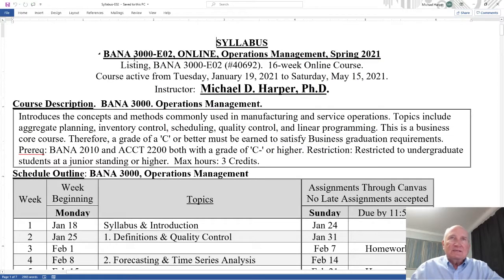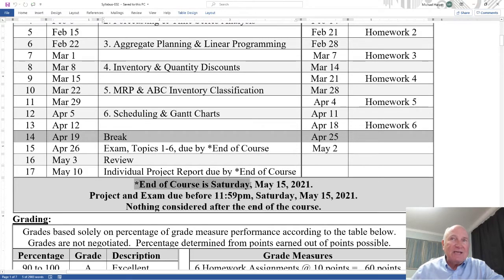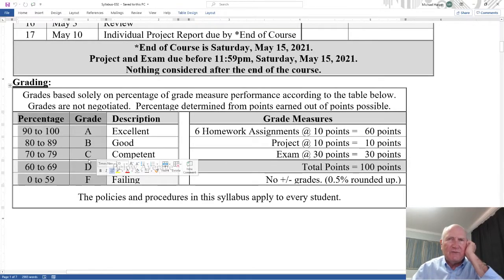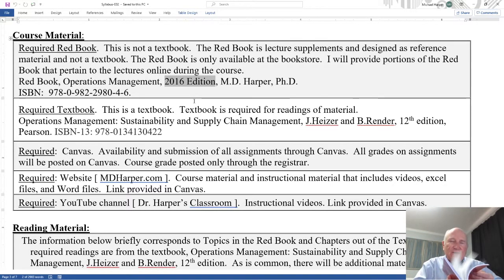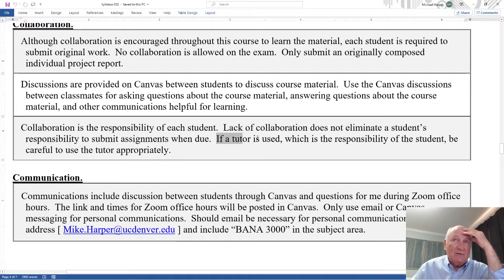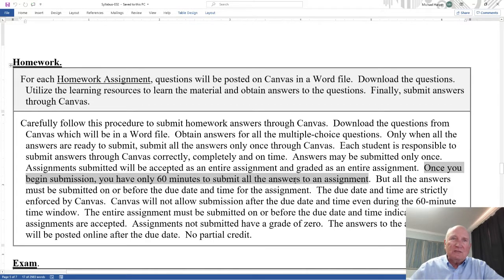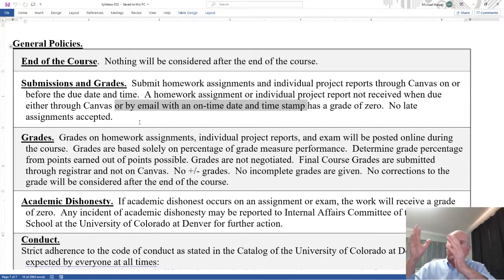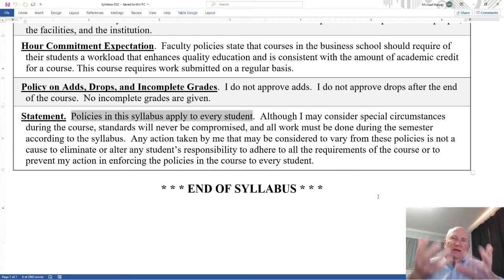Syllabus. BANA 3000-E02, Spring 2021